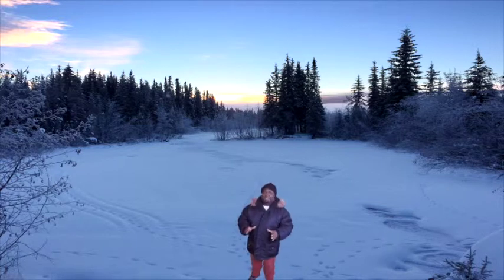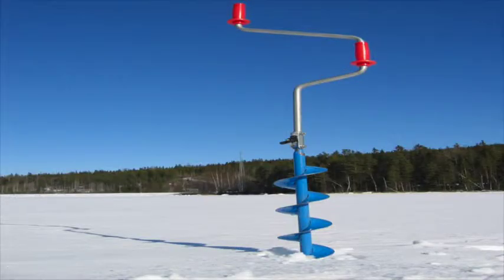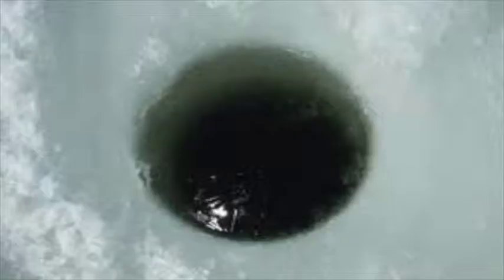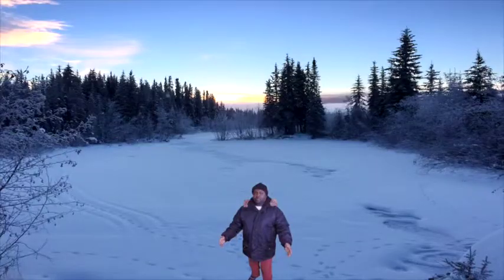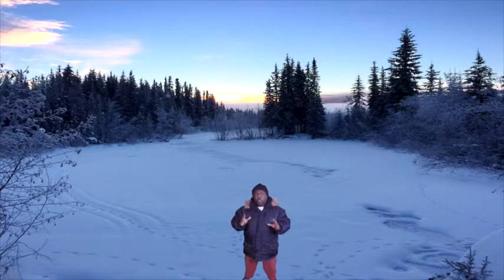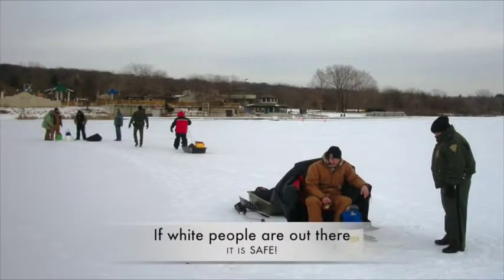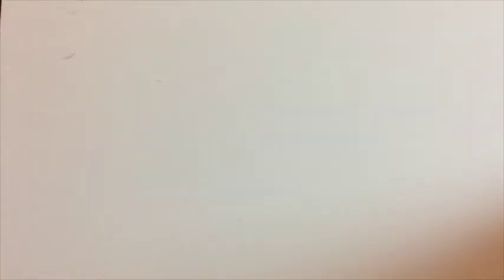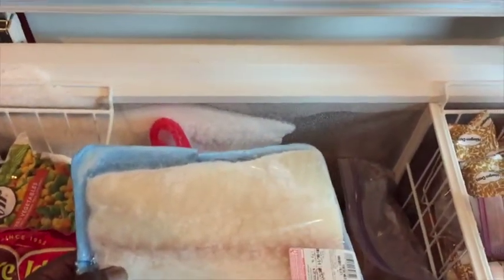Ice Fishing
This video is about Ice Fishing